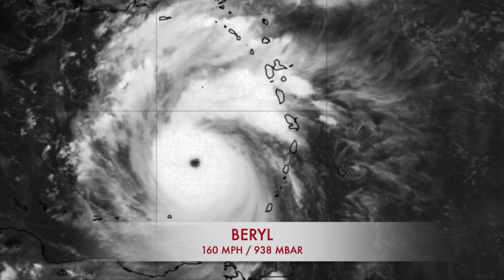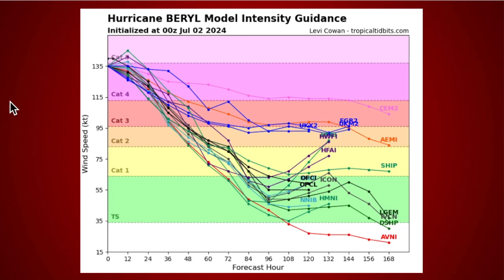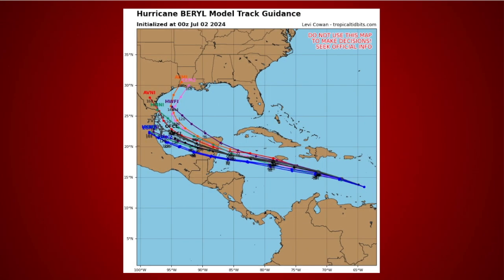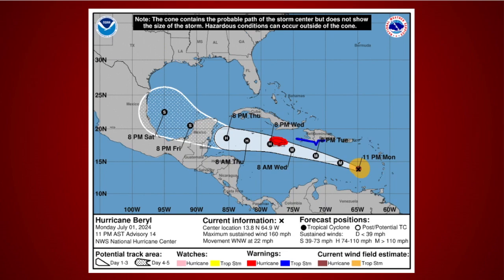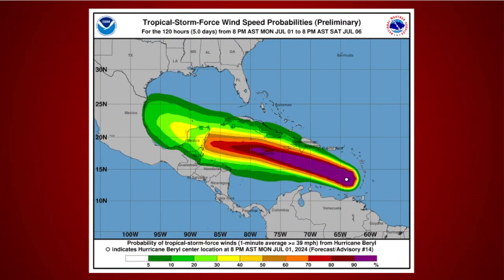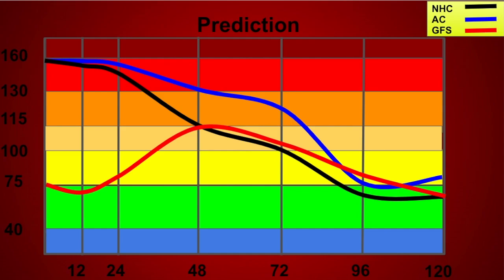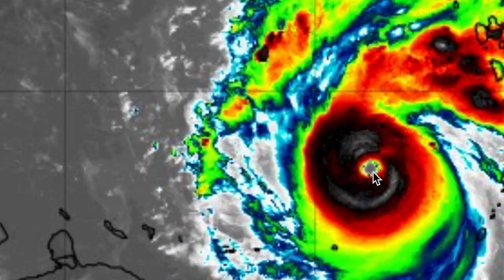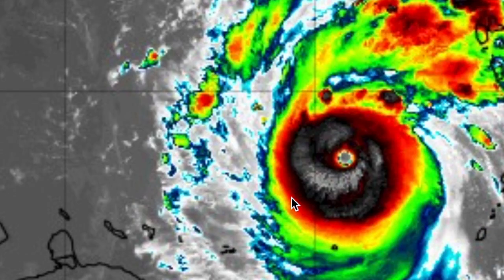Major Hurricane Beryl Update 2 | Record breaking earliest Category 5 hurricane in Atlantic History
Hurricane Beryl with record breaking intensity in the Carribean.